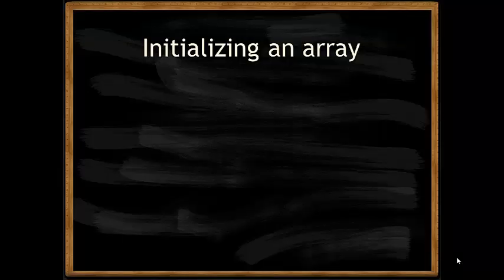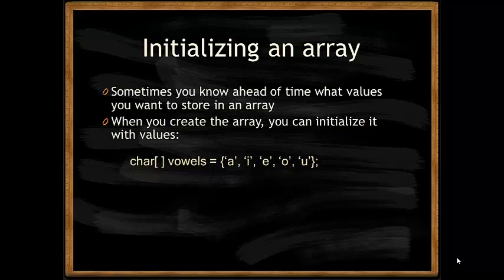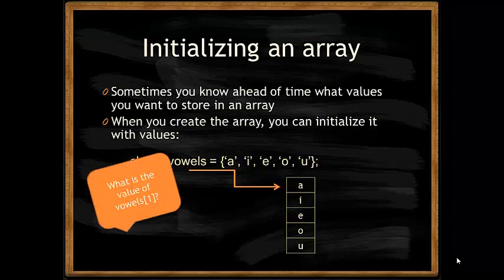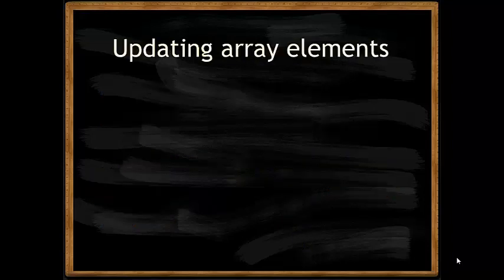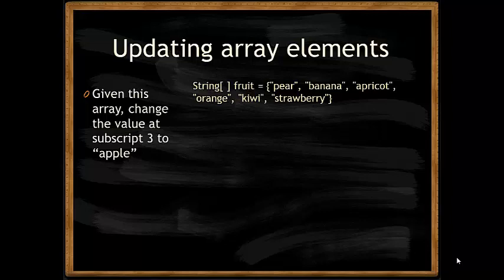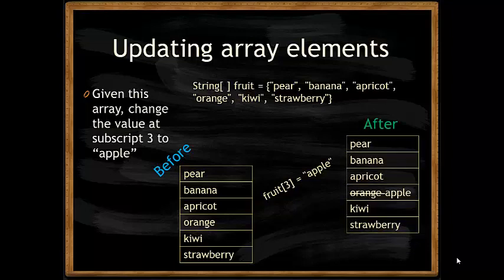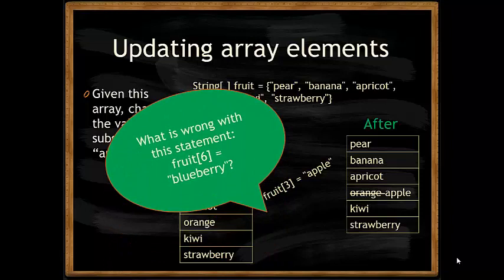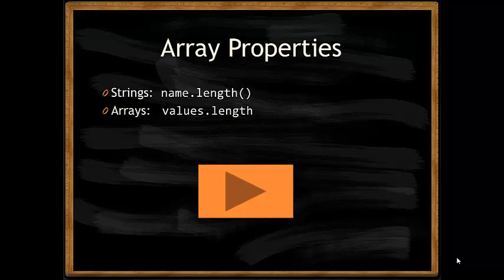IST297D Introduction to Arrays Part 2